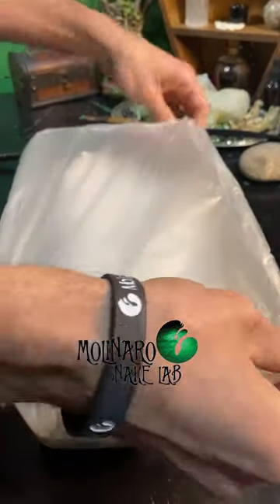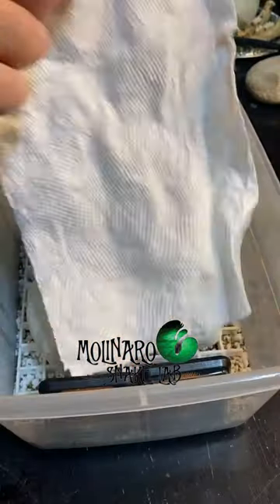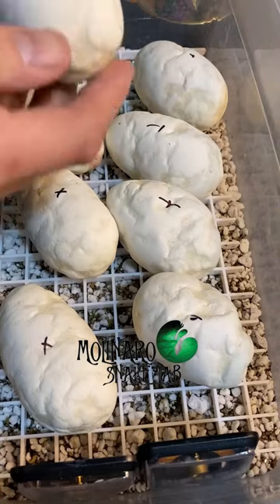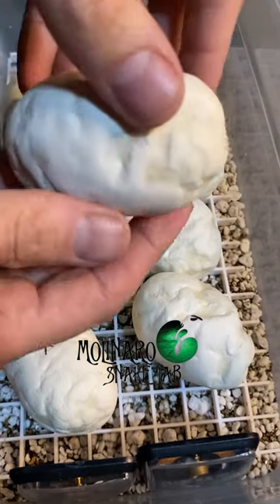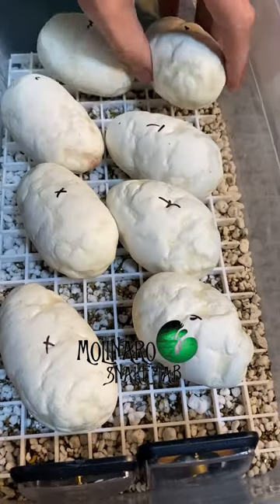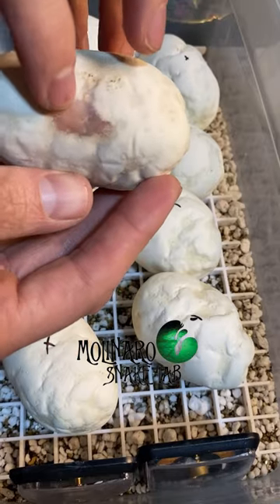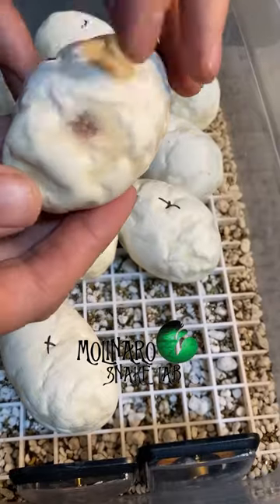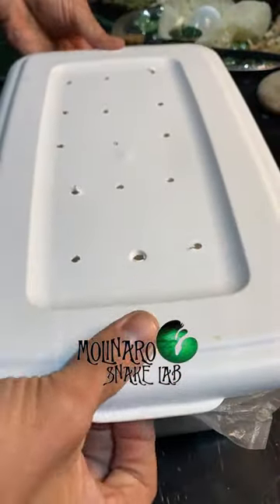🐍This clutch is going to be amazing! 🧪